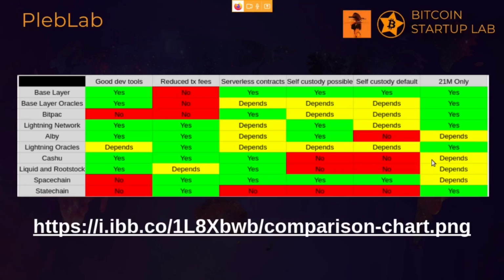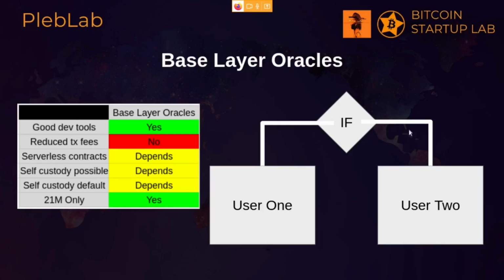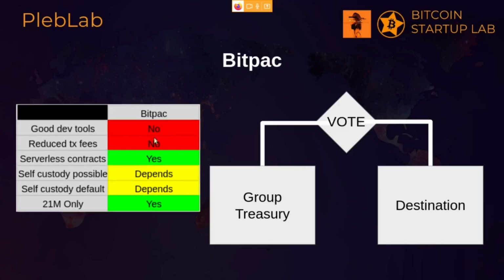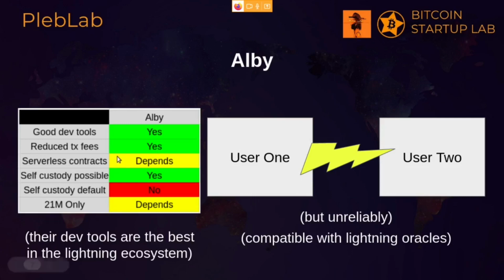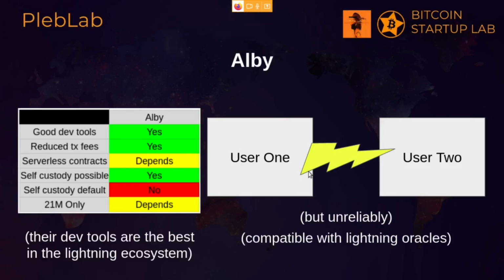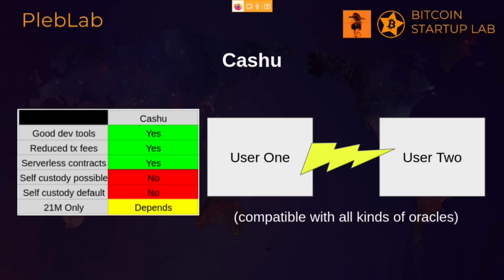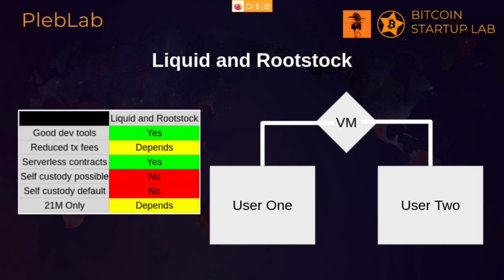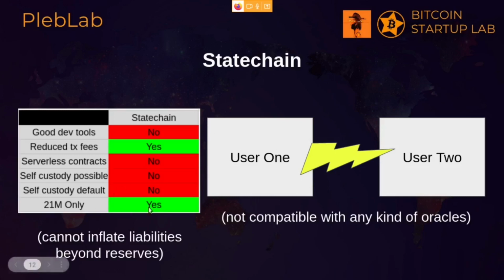Bitcoin landscape: pros and cons of L1s and L2s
This was a presentation I did for the bitcoin startup lab

If you want to develop on bitcoin or make your first bitcoin app, get help from me and the other fine folks at pleblab.com

bc1qefhunyf8rsq77f38k07hn2e5njp0acxhlheksn